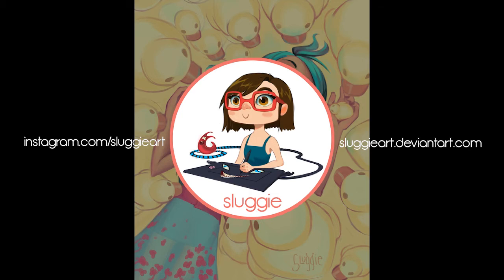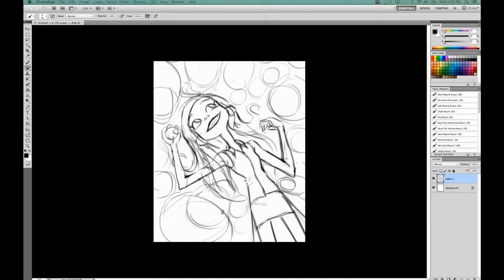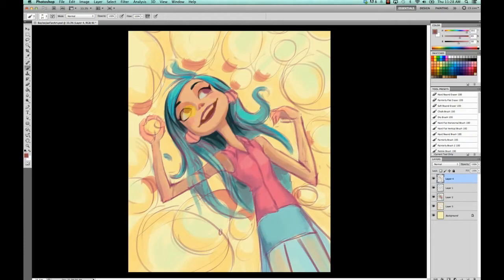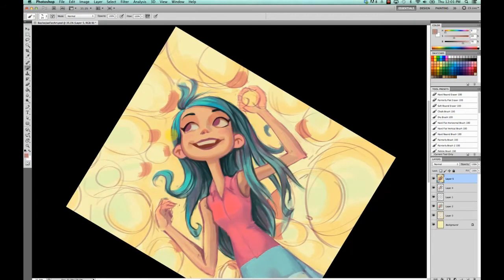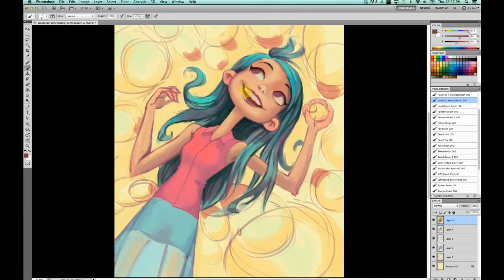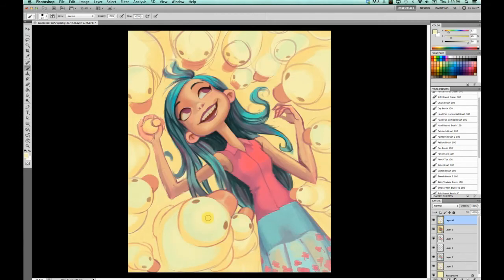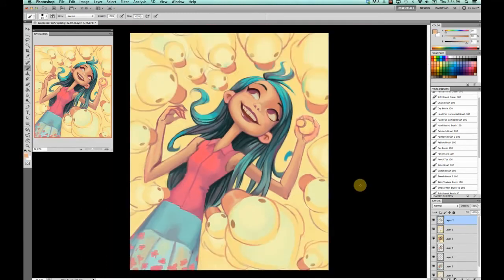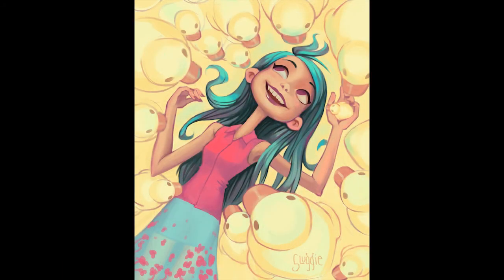BayleeJae Duck Attack! | Digital Painting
Fan art of one of my favorite youtubers!